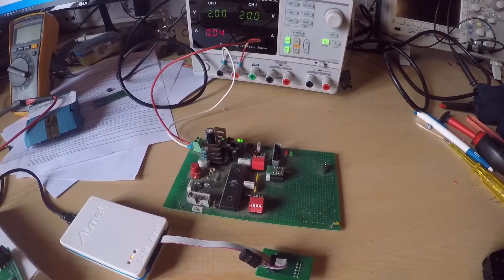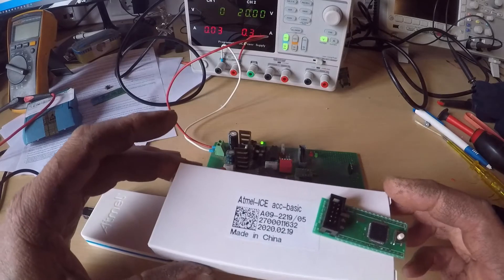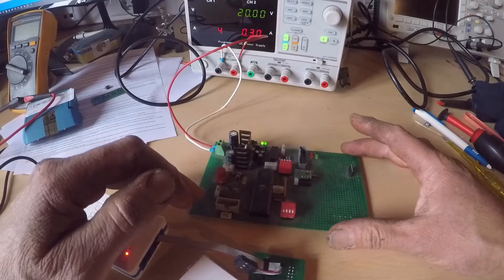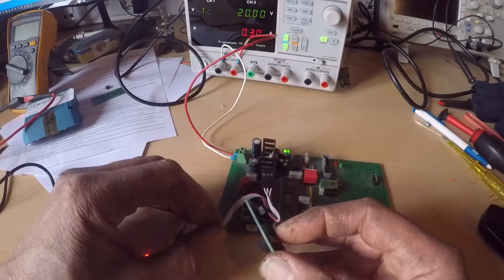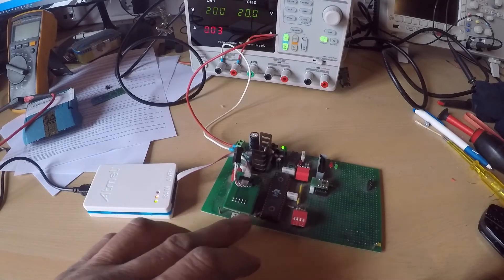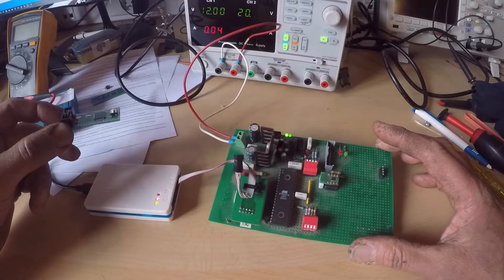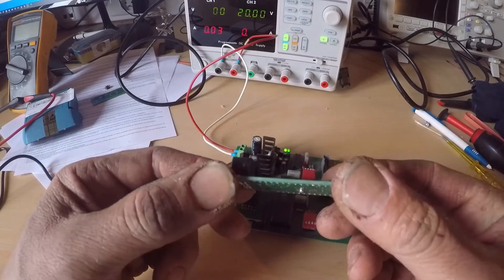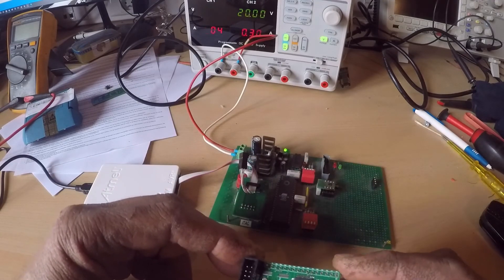Atmel Ice Jtag Iterface Board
Interface board for Jtag-Ice Atmel Debugger